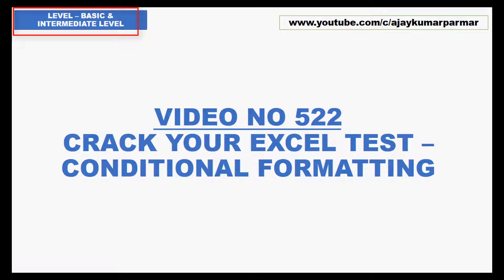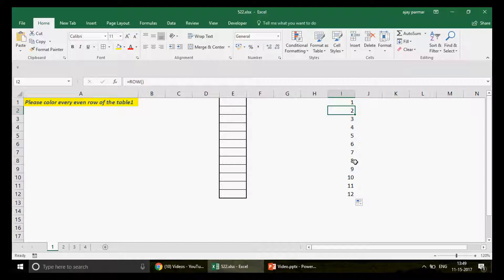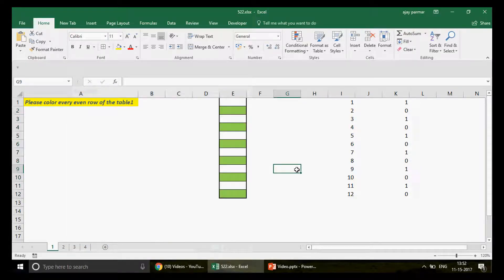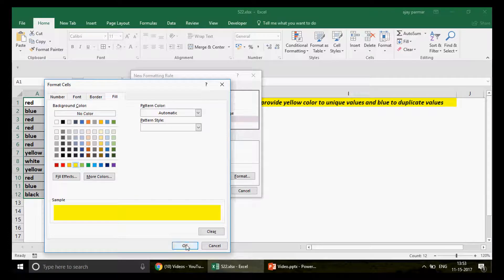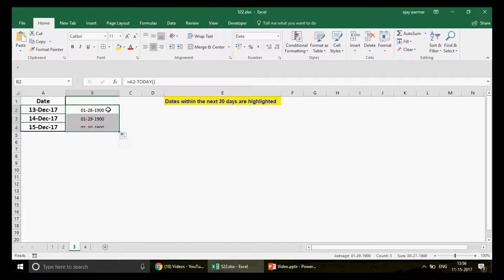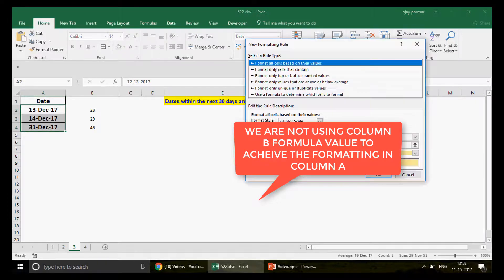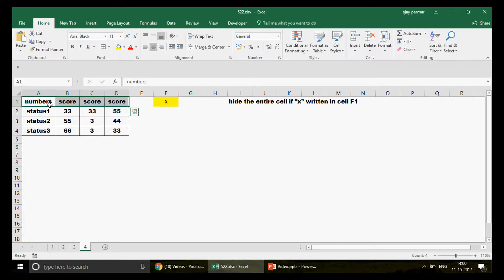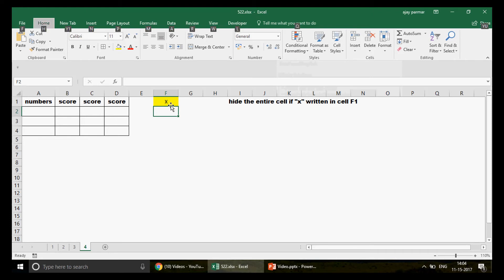Learn Excel - Video 522 - Excel Interview - Conditional Formatting subject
Excel interview on conditional formatting topic. From basic to intermediate level we have everything for you.